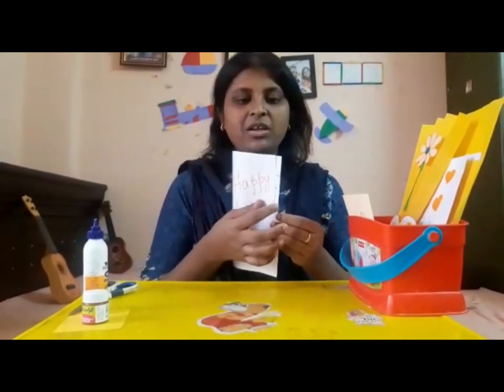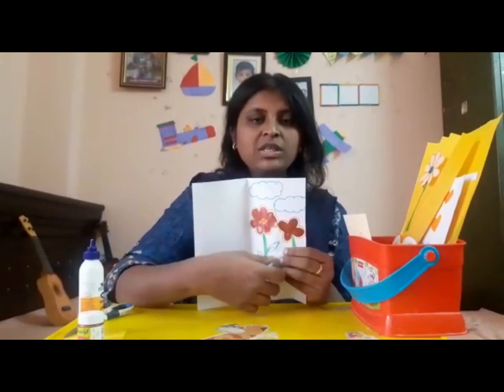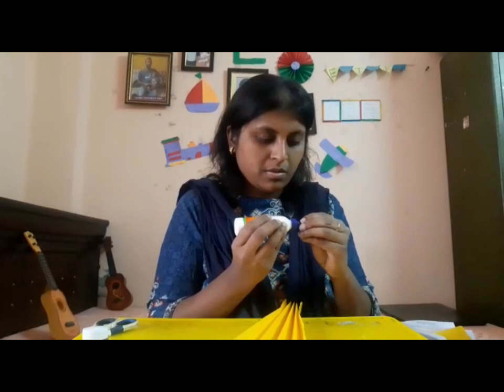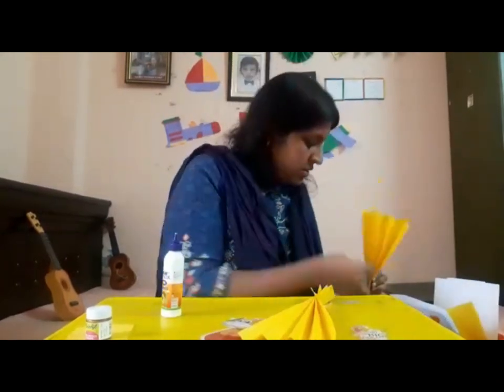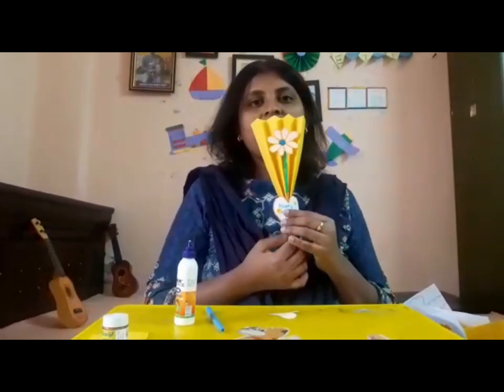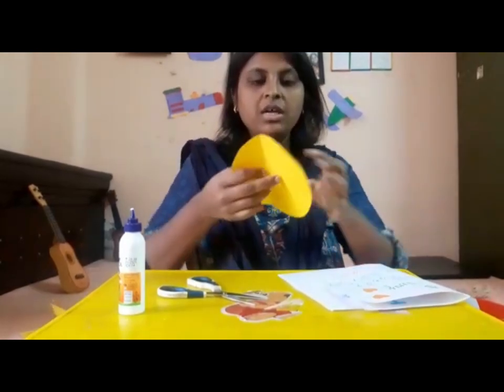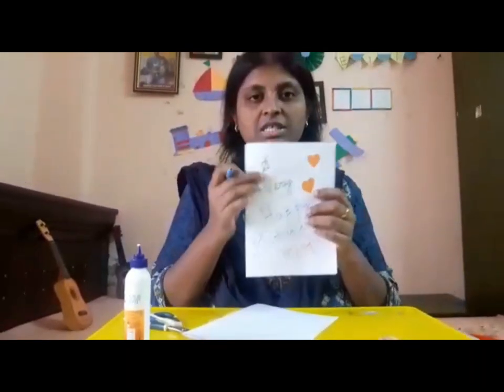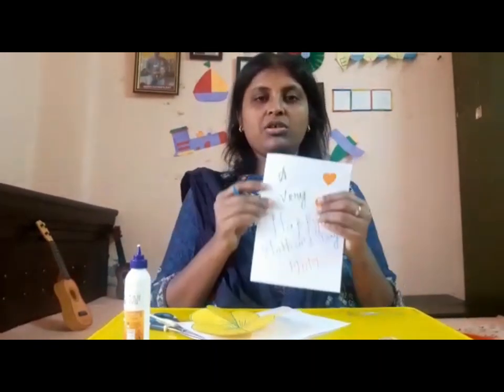Sunday school_10-05-20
CSI CHRIST CHURCH, SUNDAY SCHOOL MOTHERS DAY ACTIVITIES.